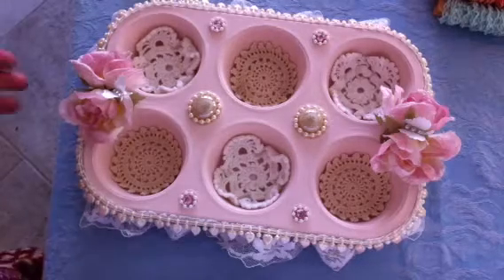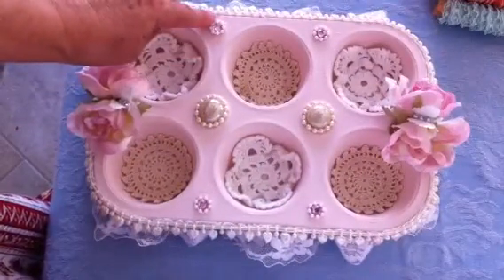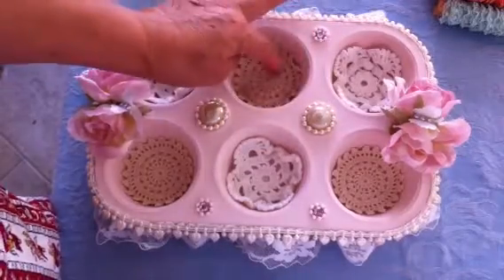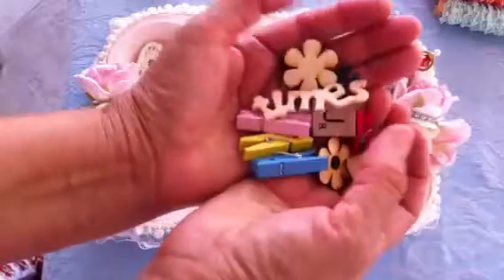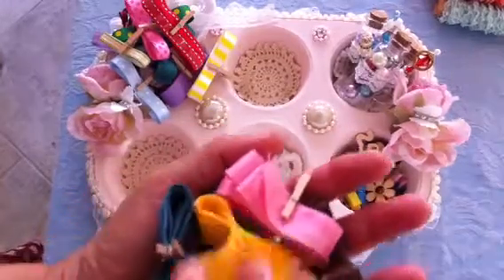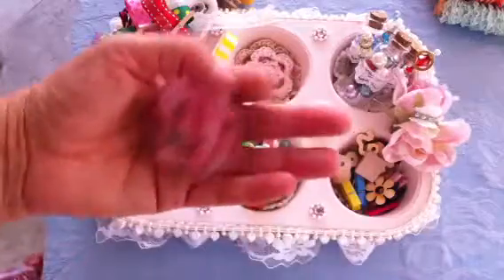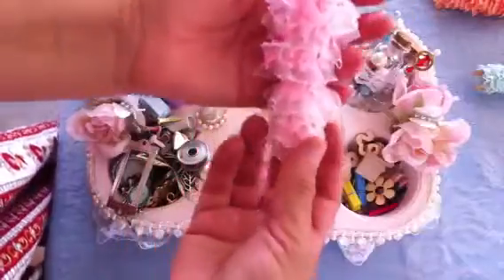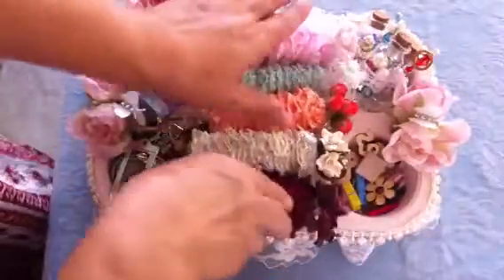Altered muffin tin for my swap partner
This is my altered muffin tin for Jazmin. She is my swap partner over at MSR. It is my first altered muffin tin and it was a lot of fun. Hope you and Jazmin like it and please leave a comment TFW.  Letty